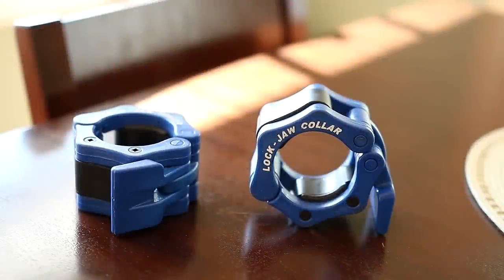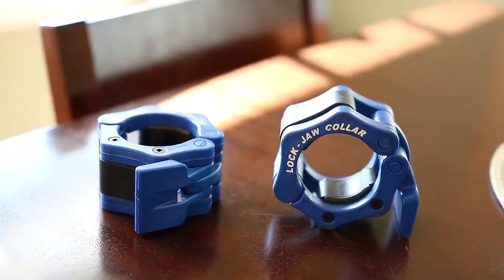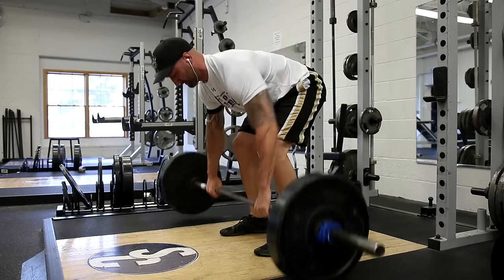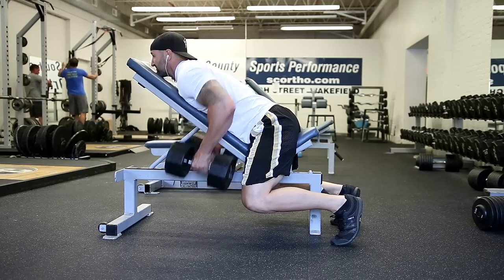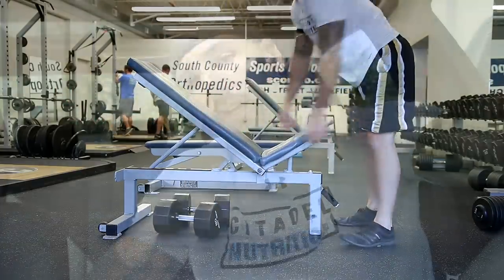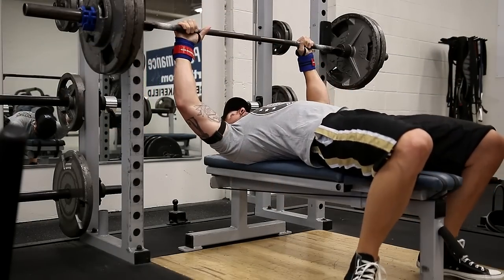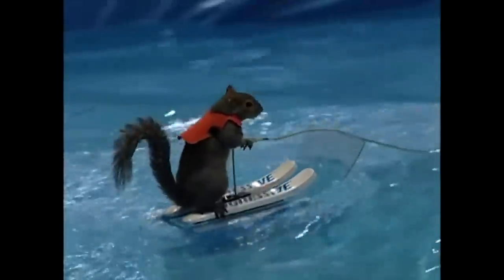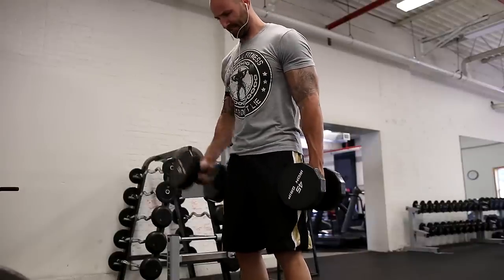Lock Jaw Collars, Back and Chest Day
Real quick review on the Lock Jaw Collar and some workout clips from the past 2 days.